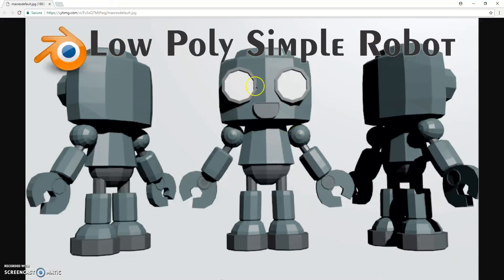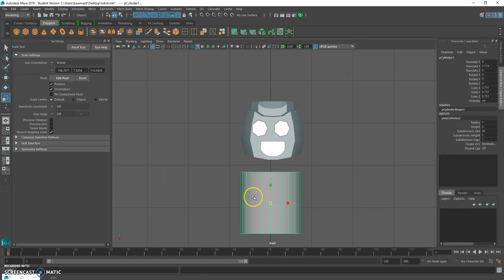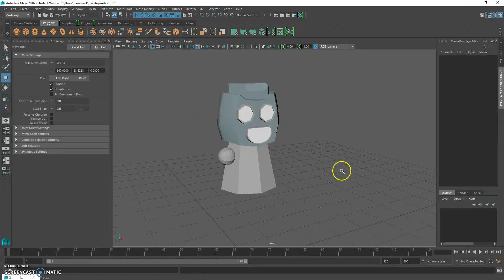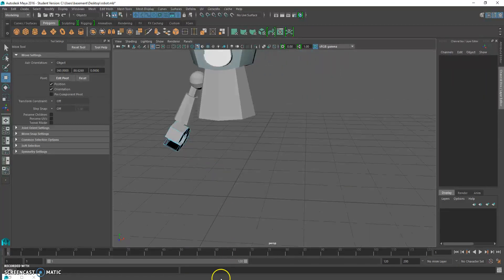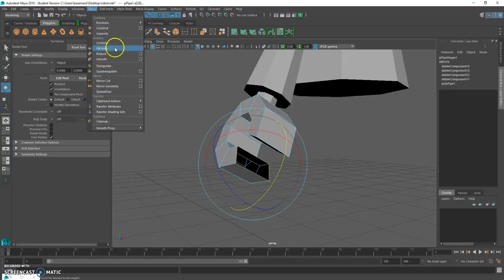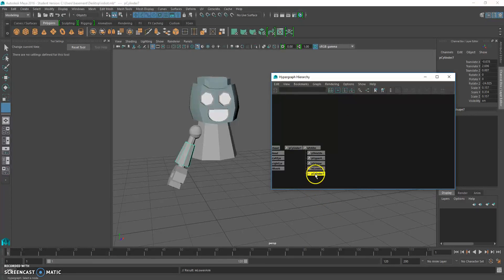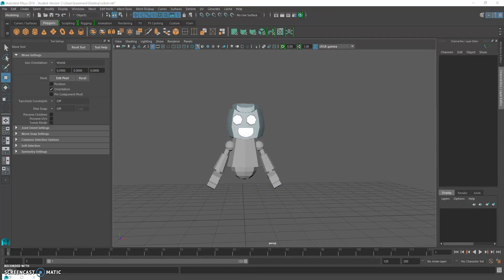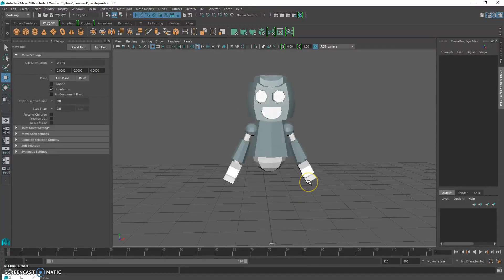Part 2: Making a low poly robot in Maya 2016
Making the body and the arms